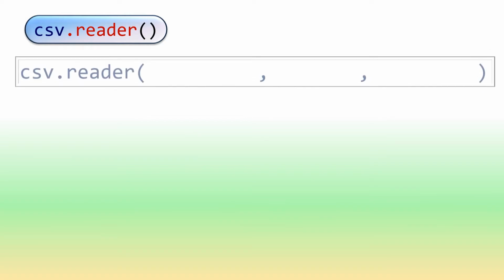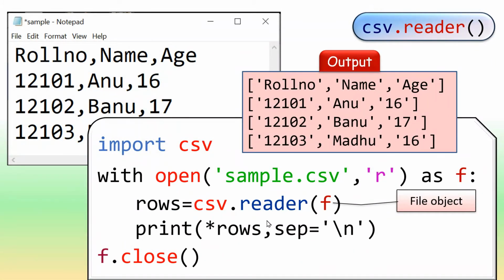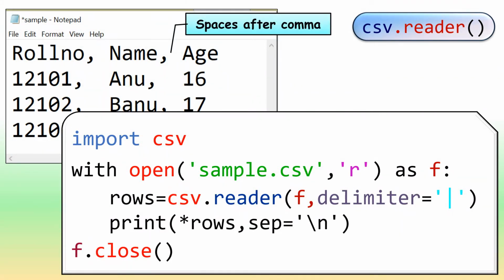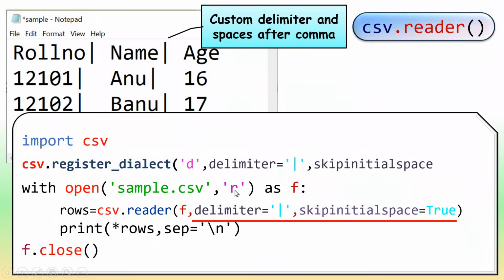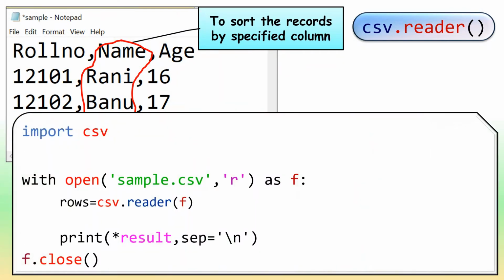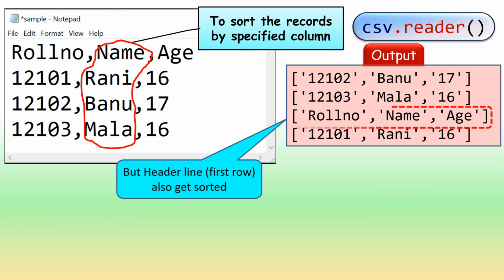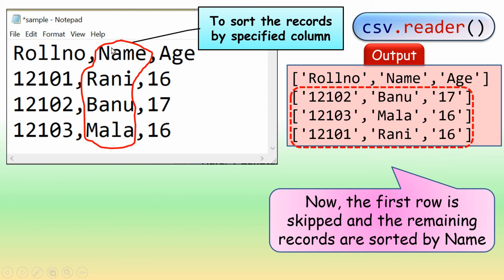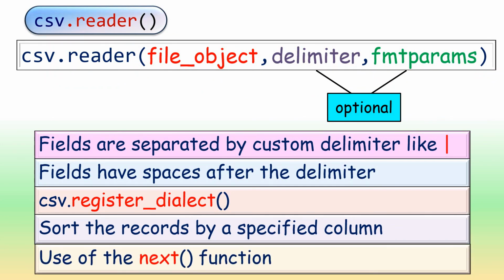Computer Science-Class XII-Chapter13-Session3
Python and CSV files - Syntax of csv.reader() function, reading csv files with custom delimiter and spaces after comma, creating new dialect using csv.register_dialect(), sorting records by specified column, use of next() function